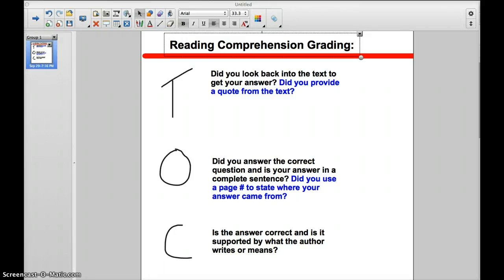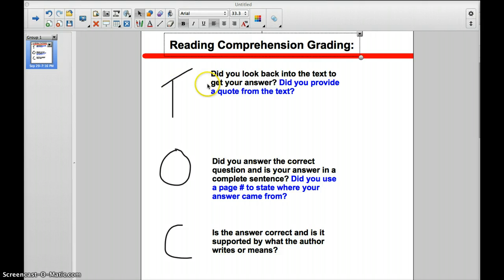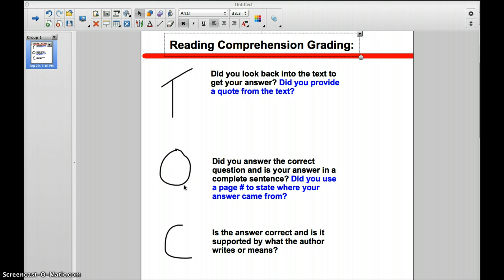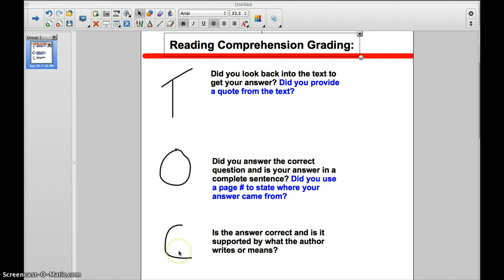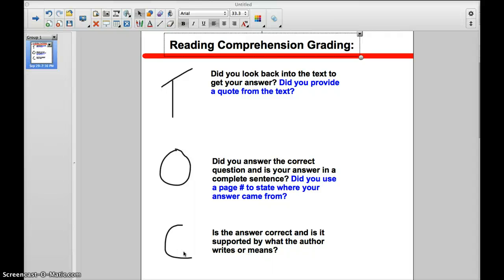Reading Comprehension Grading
How I grade your text dependent questions.